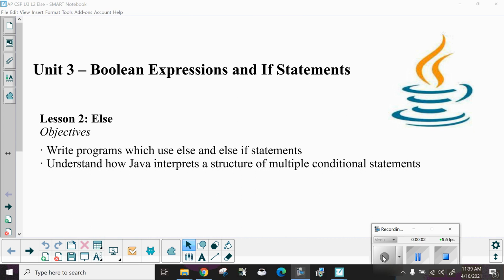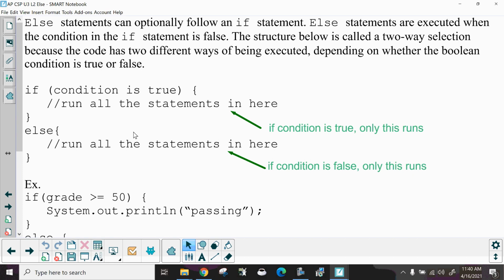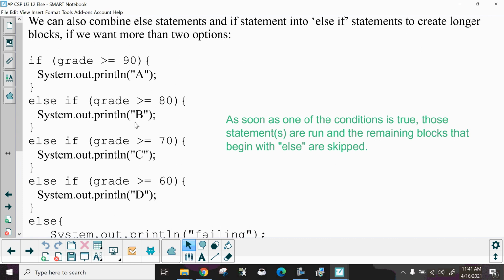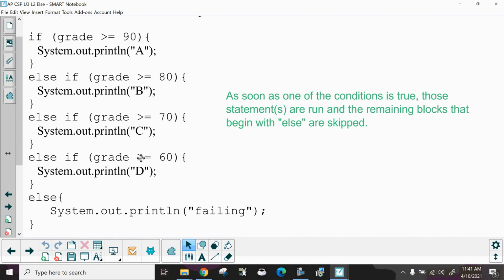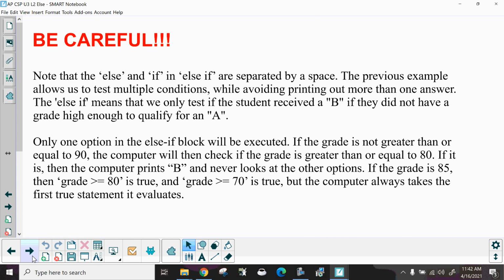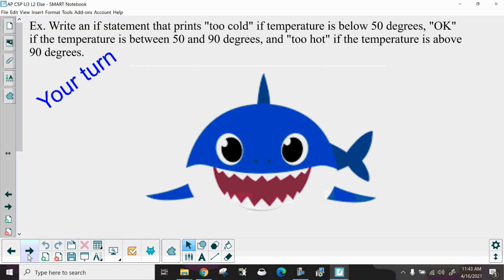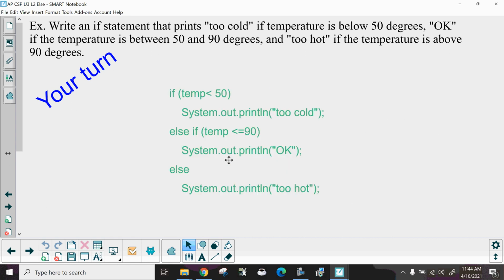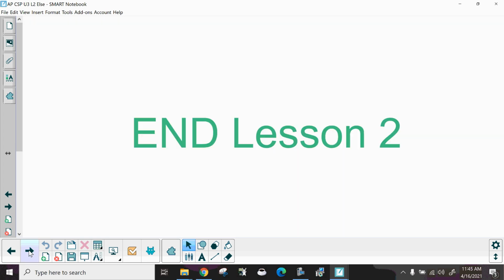AP CSP U3 L2 Else